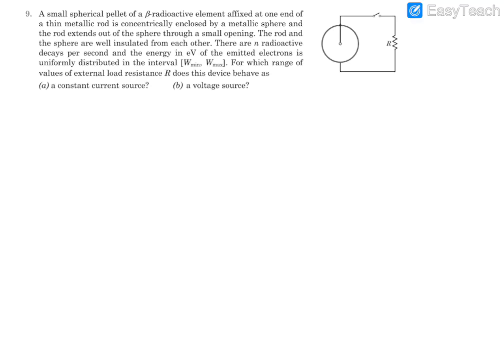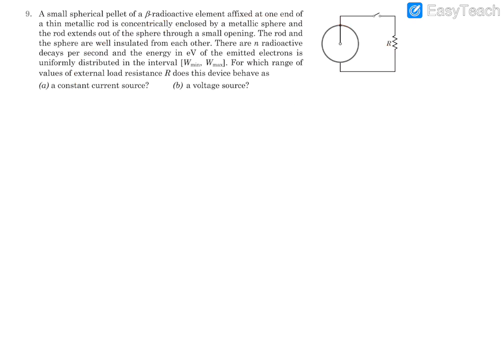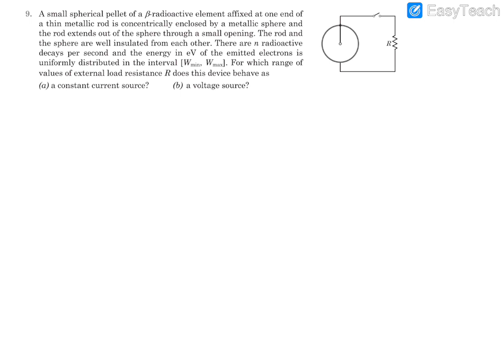Pathfinder Modern Physics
Que. 9,
A small spherical pellet of a beta-radioactive element affixed at one end of a thin metallic rod is concentrically enclosed by a metallic sphere and the rod extends out of the sphere through a small opening. The rod and the sphere are well insulated from each other. There are n radioactive decays per second and...